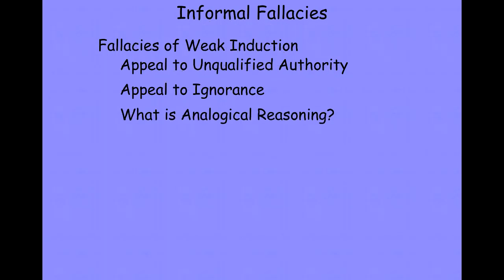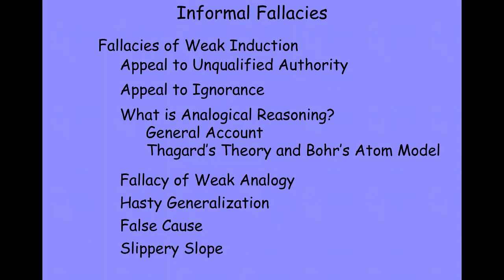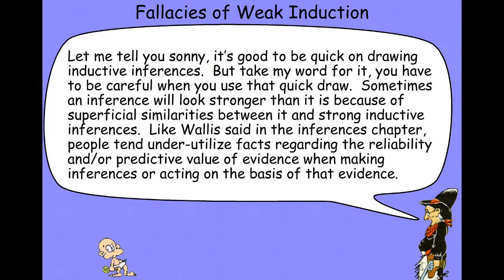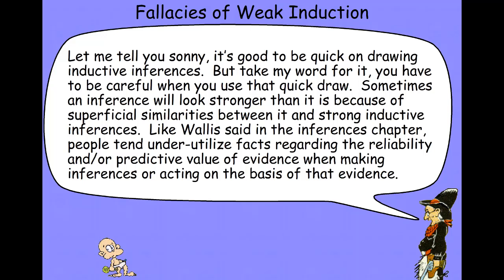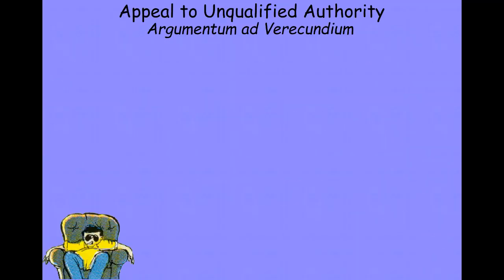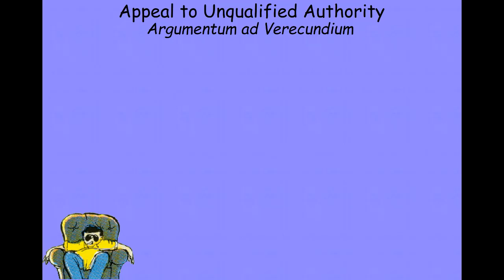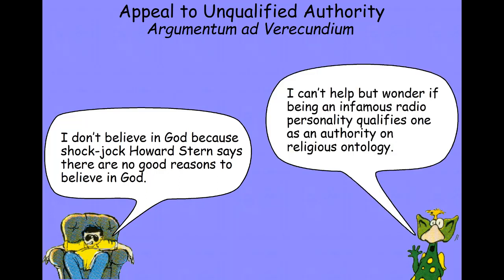framing 2 1 2020